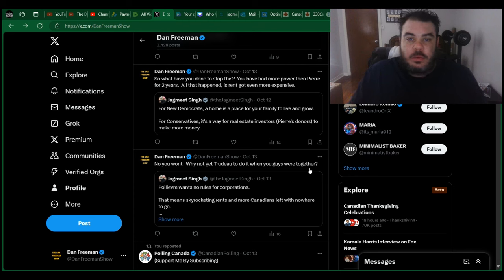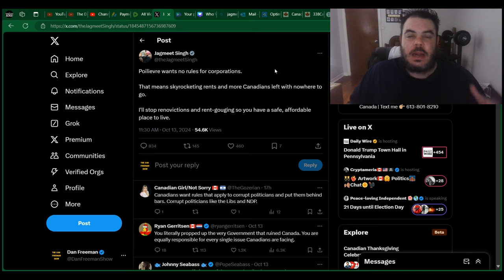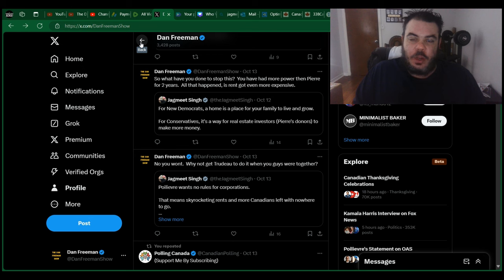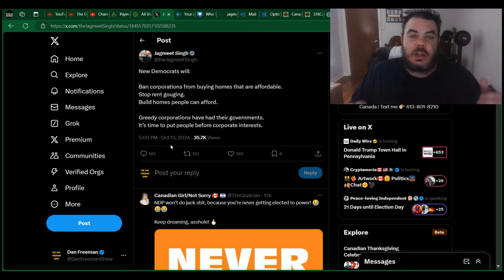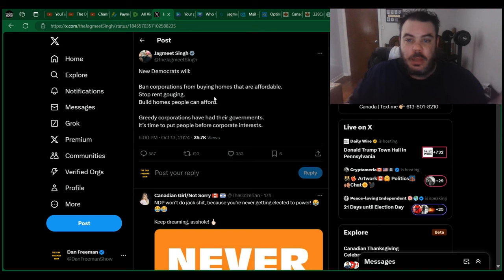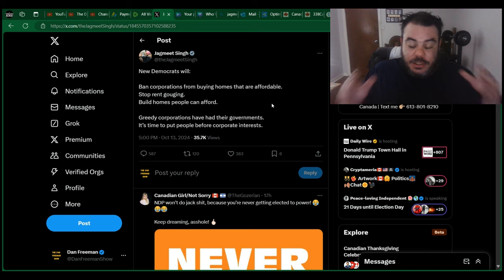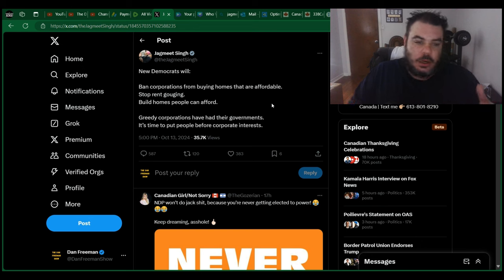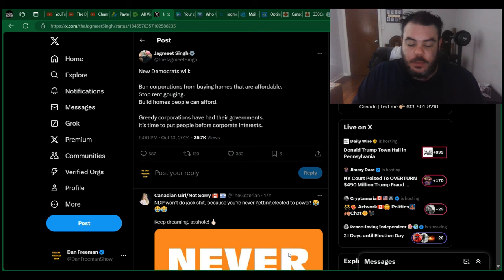Jagmeet Singh’s HUMILIATION on X is a WARNING for Us All